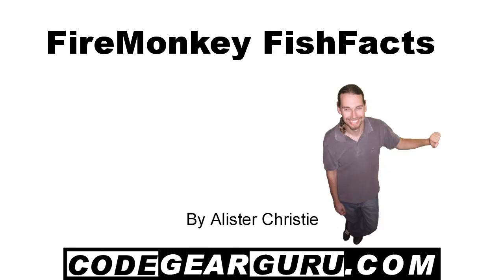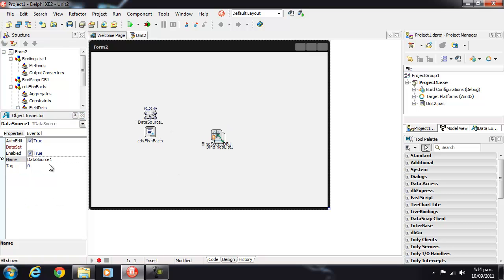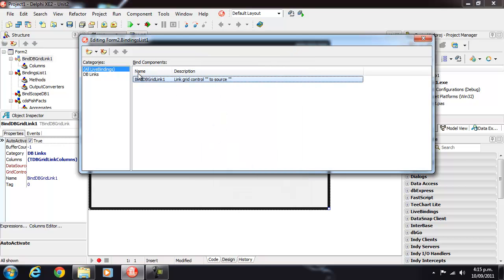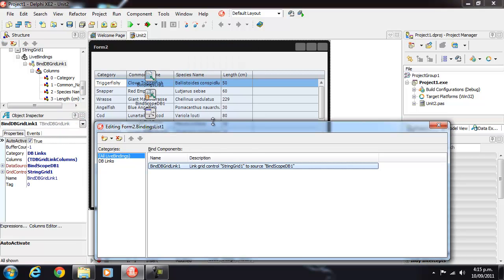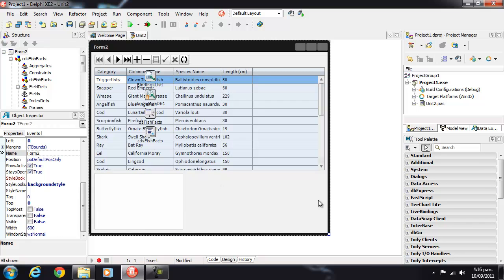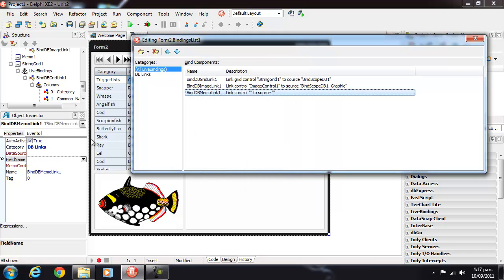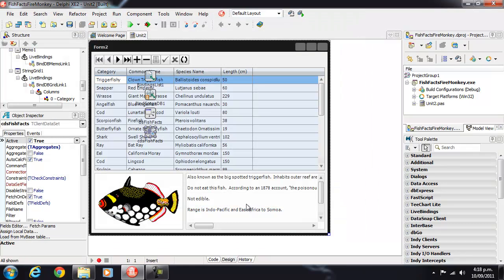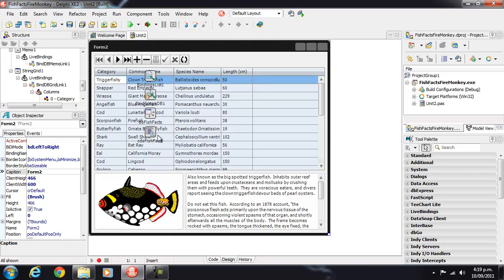Delphi Programming Tutorial #61 - FishFacts using FireMonkey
In this video Alister Christie fumbles his way through his first FireMonkey HD application - it's the classic FishFacts example.